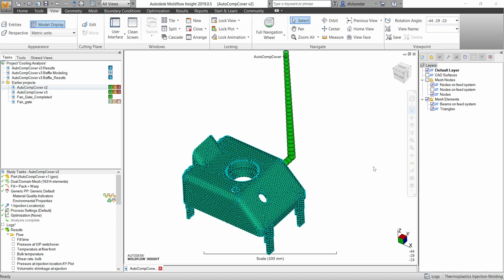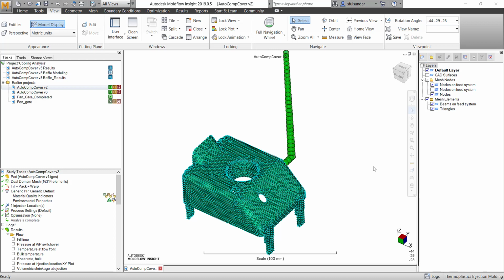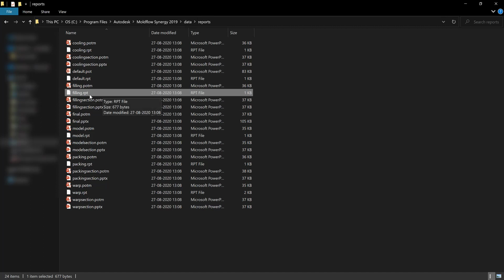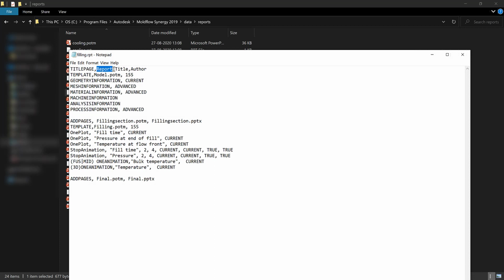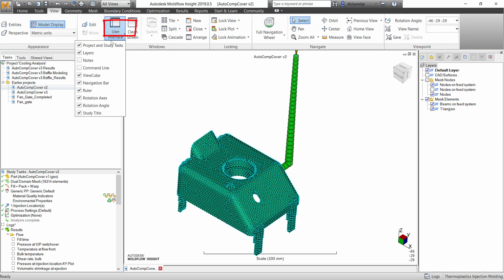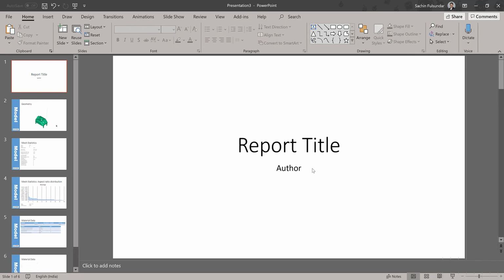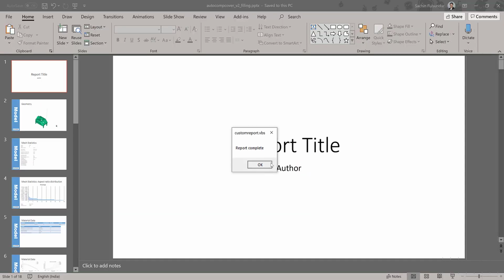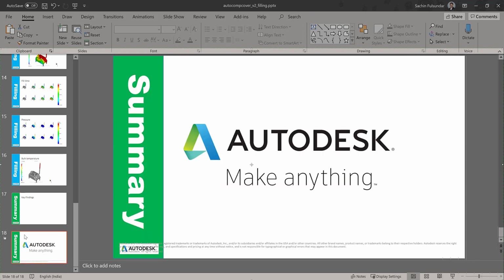Autodesk Moldflow Report Automation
Use the per-definded or default scripts to automate the  report generation process. User can create his own / customize scripts